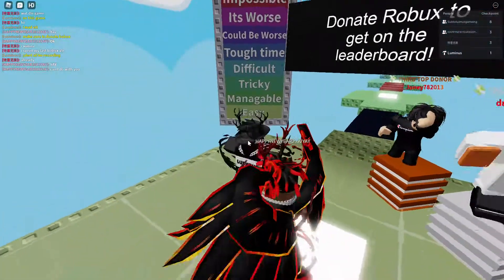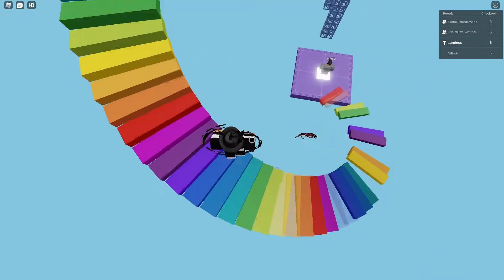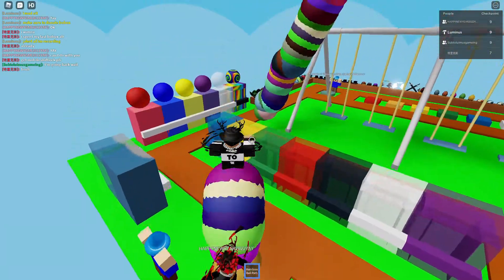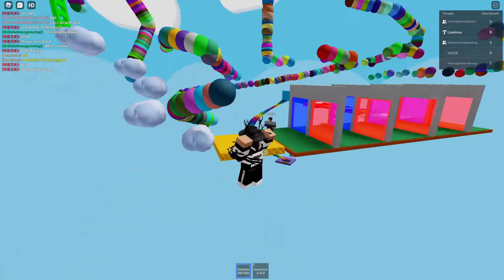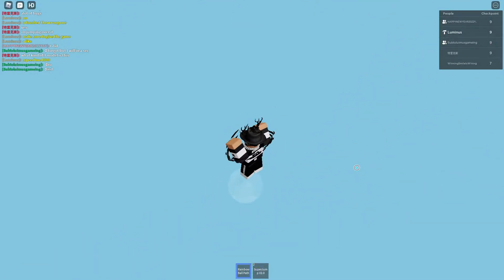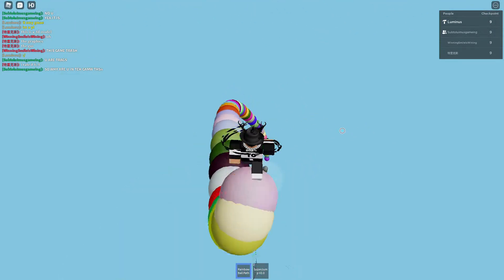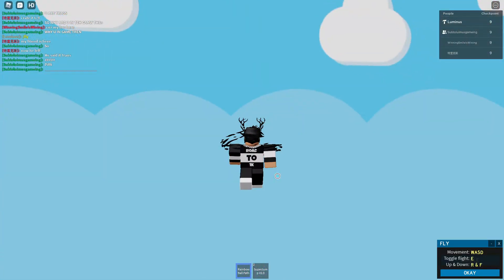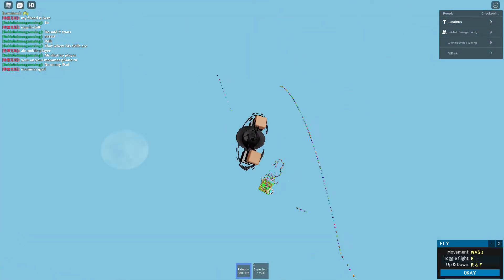My new Difficult Chart Obby! (Roblox)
Welcome Lululonions

Hope you guys enjoy the video :D

Make sure to comment something nice✌